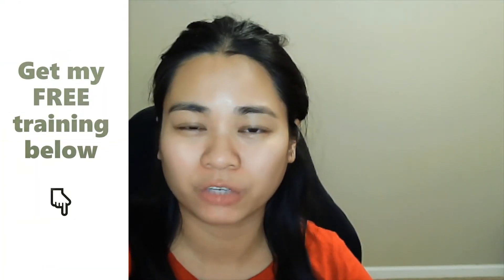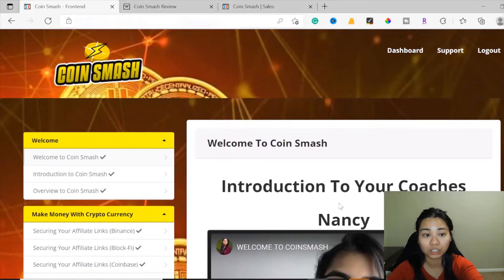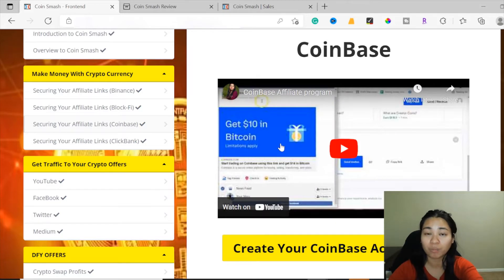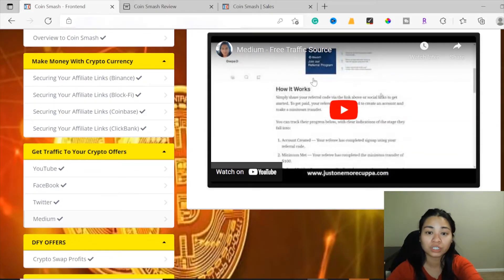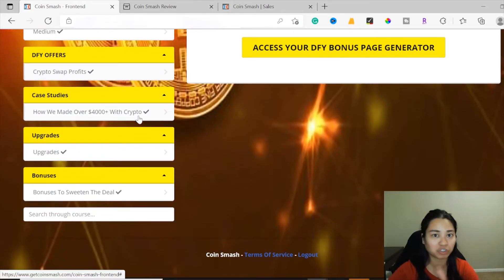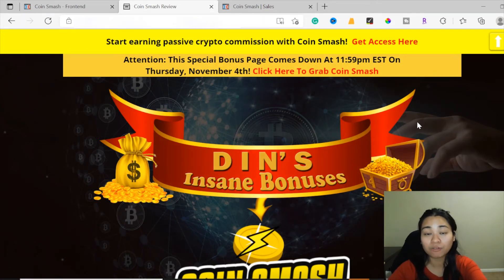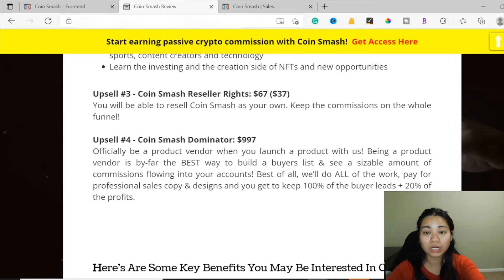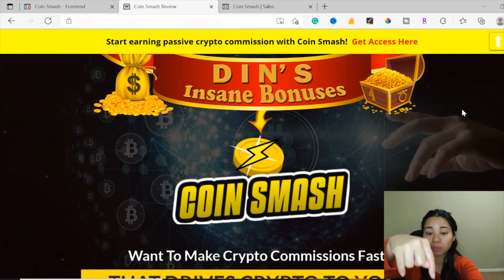Coin Smash Honest Review with FREE Bonuses Included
& start earning 💰💵

⏩ Timestamps:

00:00 - Intro
00:29 - Product Launch Live date
01:20 - What is Coin Smash all about?
02:00 - Benefits
02:40 - Demo
09:24 - Free Bonuses Offer
10:46 - Upgrades
12:40 - Closure

I also offer you my FREE bonuses when you decide to pick up Coin Smash using my exclusive link below the video!

Coin Smash is very easy to understand on how you can earn commissions and submit to traffic will be the next thing that you will start to master so the more you send it to more traffic sources, the better the chances of earning more commissions.

Coin Smash includes video-based training on how easy this is to set up your affiliate links and send traffic that you don’t have to do more extra work because Nancy and Deepa will walk you through the step-by-step procedure on how this works.

Love crypto currency but afraid of losing money from investing it? You should definitely try this method instead with Coin Smash and all you have to do is send to traffic and you will get commissions and not lose any money when the market is down!

I offer you my genuine opinions for my digital product review which will not cost you money at all so you can decide for yourself and make your best purchasing decision. I really appreciate that you're taking the time to watch my review videos.